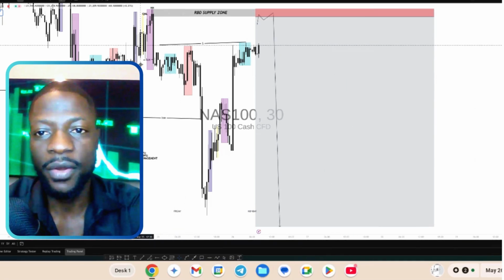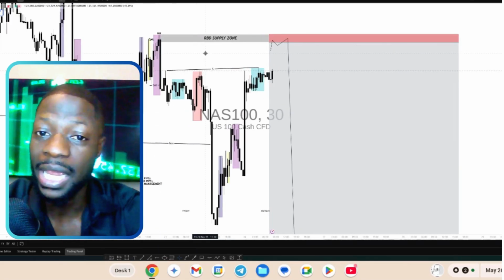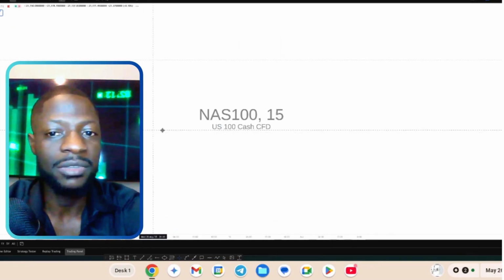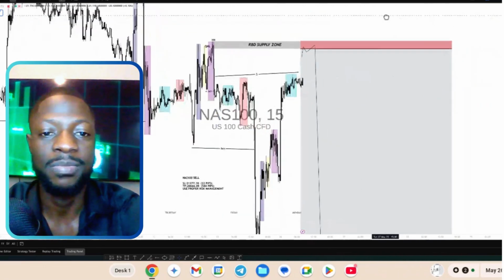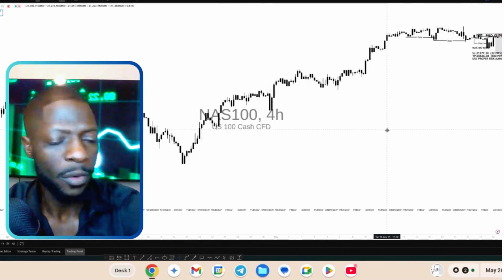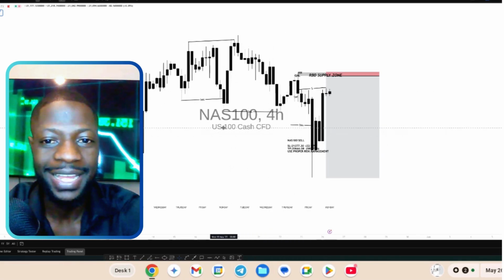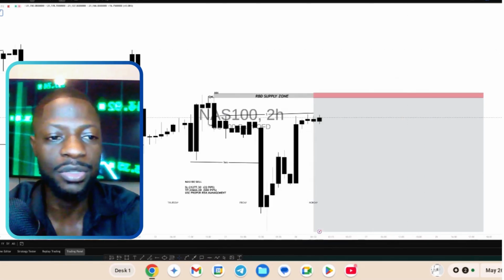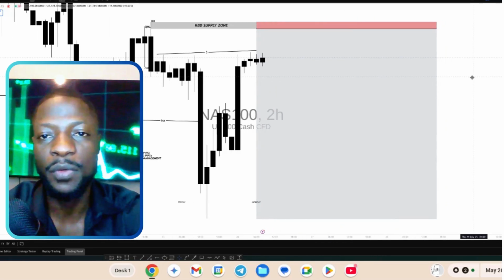INSANE 26RR NAS100 Trade Forecast Smart Money Masterclass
In this video, I share a sniper-grade NAS100 trade forecast based on Smart Money Concepts. We're in a confirmed downtrend, with a QML (Quasimodo) setup, break of structure, and untouched equal highs + Asian liquidity.

📍 I break down:

The QML + BOS confluence

RBD Supply Zone as our kill area

How I anticipate liquidity grabs

My confirmation process before entering